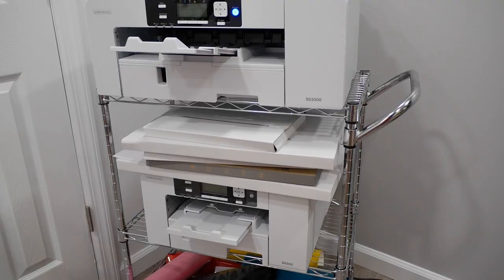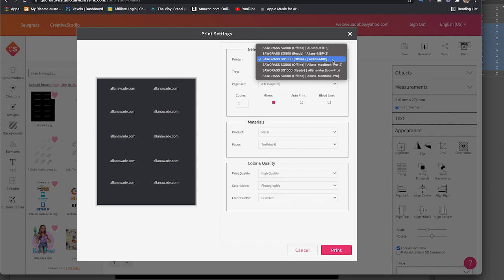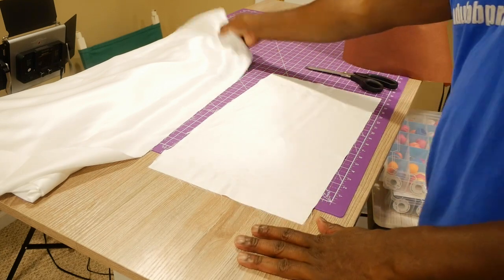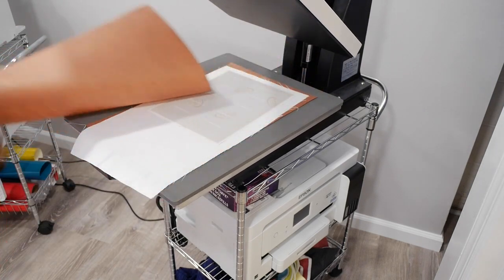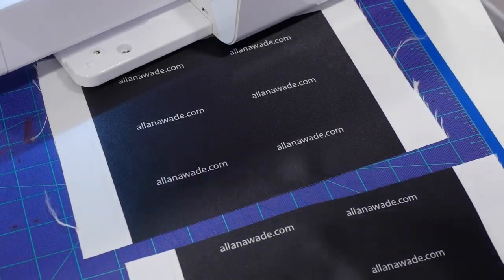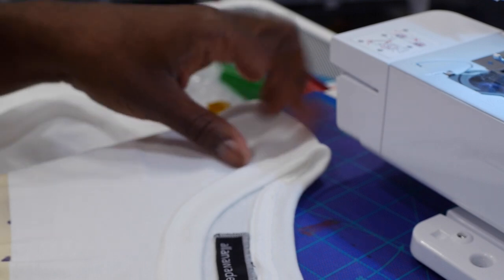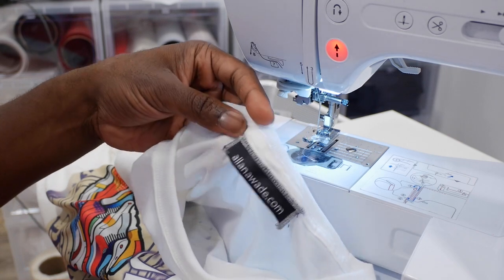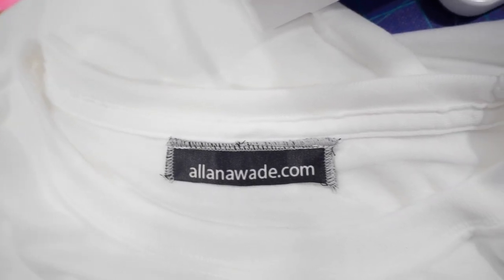How to make custom tags for your T-Shirts with your Sawgrass SG1000 Sublimation Printer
In today's video I am going to show you how to make a custom shirt tag using your sawgrass SG1000 sublimation printer.  This is not the most efficient method but it is an option that you could use to put different fun messages on your shirt tags as well as promote your website.